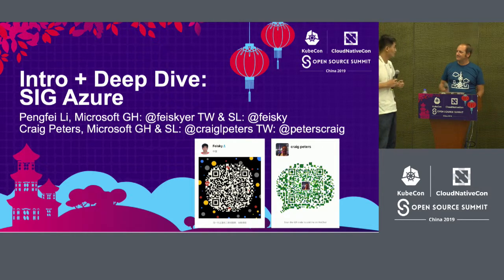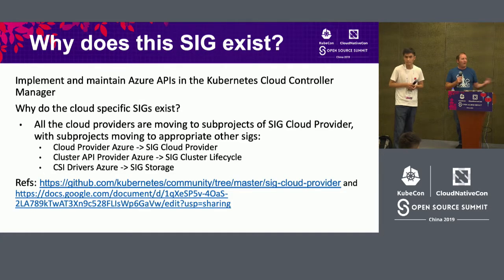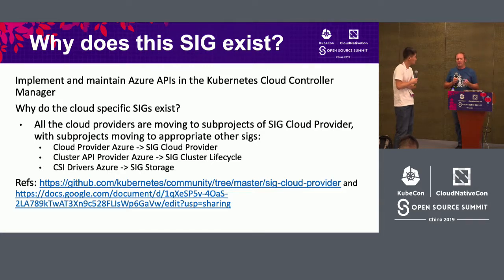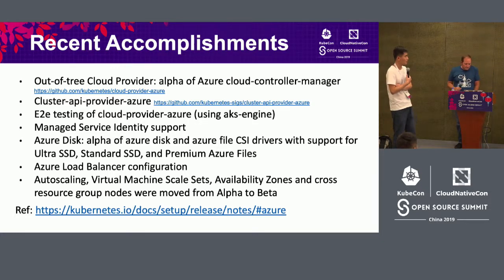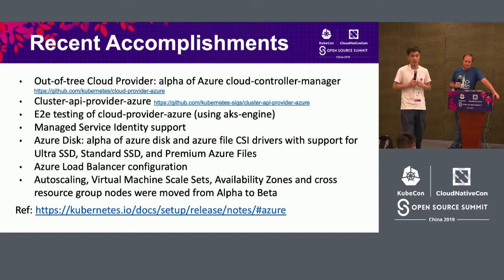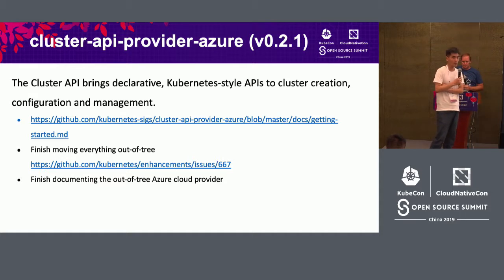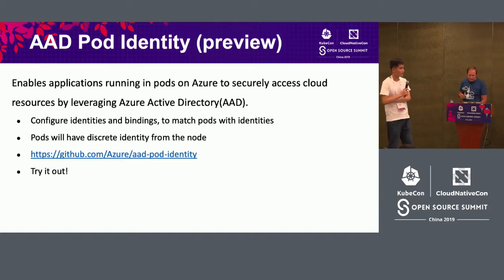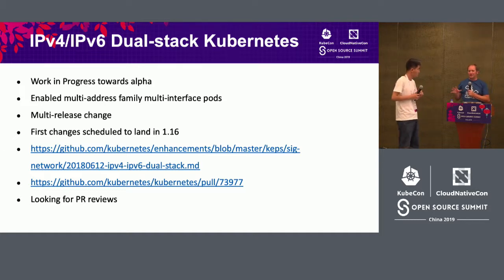Intro + Deep Dive: Azure SIG – Craig Peters & Pengfei Ni, Microsoft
In the SIG Azure Intro and Deep Dive, we’re going to tell you all about why SIG Azure exists and the team behind managing it. From there, we’ll talk about what’s happened over the last few releases, Kubernetes 1.14 and Kubernetes 1.15, as well as some of what’s planned for Kubernetes 1.16. Additionally, we’ll cover considerations for successful deployments of Kubernetes on Azure. Afterward, we’ll have a demo of provisioning Kubernetes on Azure, leveraging Cluster API for Azure, and discuss a little bit about why Cluster API is important to the ecosystem. Finally, and most importantly, we’ll talk all about some of the best ways to get involved with SIG Azure and all of the forums that we’re communicating on!